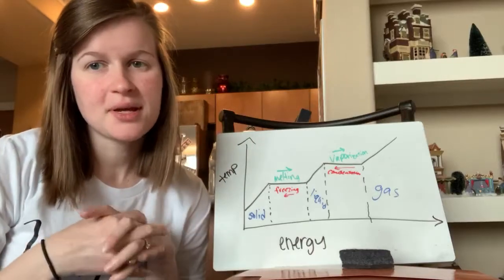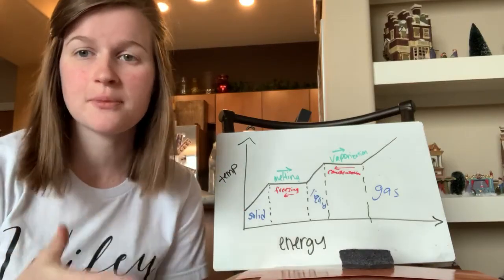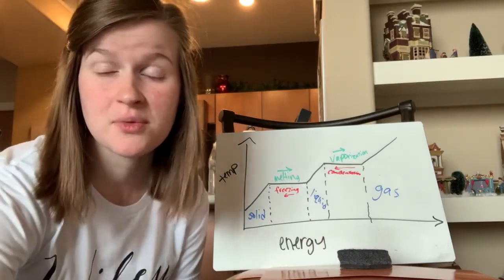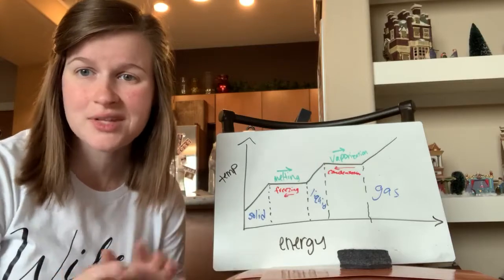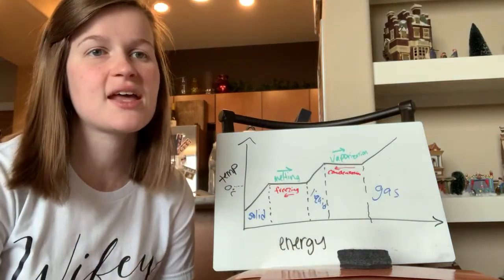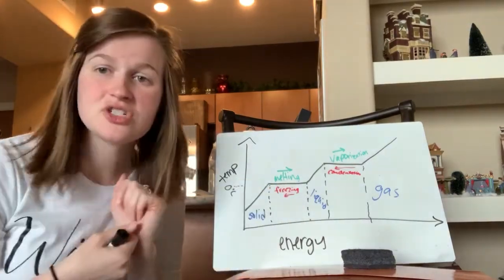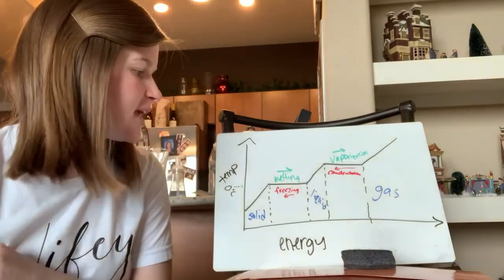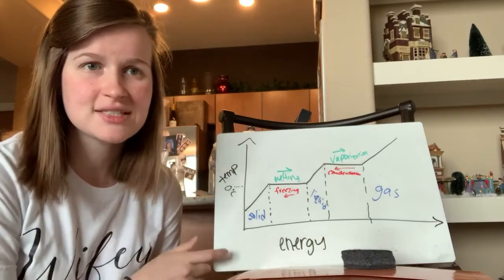Chemistry and Pre AP thermo notes part 6 phase change diagrams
Energy vs temperature (more commonly used)